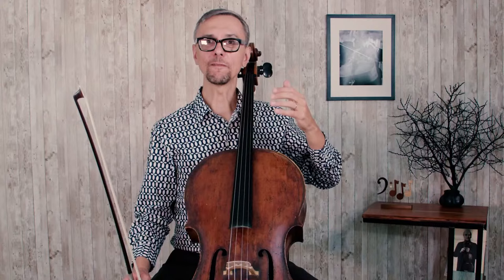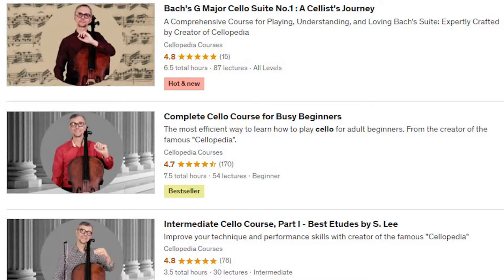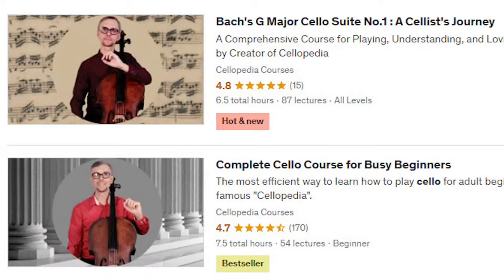Master the Cello with Smaller Hands: Cello Lesson with Essential Techniques and Tips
Join Cellopedia's enlightening discussion about how to navigate the complexities of cello playing for students with smaller hands. This video explores useful techniques such as strategic finger extensions, forearm rotation, and mindful hand position, aimed to help you make the most of your instrument despite having smaller hands. We'll also talk about considerations when choosing a cello, discussing the advantages and disadvantages of a 7/8 size cello. Learn how to practice efficiently, protect your hands from strain, and increase your confidence with the cello, regardless of your hand size. Don't forget to check out Cellopedia Udemy courses (links below) for more in-depth lessons on cello techniques, scales, etudes, and classical selections.

0:00 Introduction
1:01 What is the proper left hand position?
3:25 Using the left hand thumb to help
5:30 Making extensions and shifts with small hands
8:26 Forearm rotation - the efficient way to use it
10:10 Should you get 7/8 cello? Advantages and disadvantages of a smaller instrument
13:07 How to make practicing time safe for you hands and productive

WEEKLY Cellopedia challenge!  Exclusive videos and sheet music - NEW cello duet every week to play along with my accompaniment.

Products I am using in this video
Strings A and D
Strings G and C

Luigi Boccherini tier
K. Jowett, Y. Shure
Alfredo Piatti tier
T. Blair, I. Rebustini,  J. Dadoun
Jean-Louis Duport tier